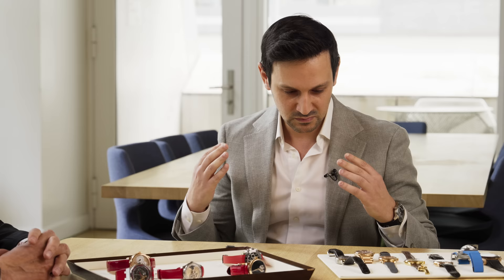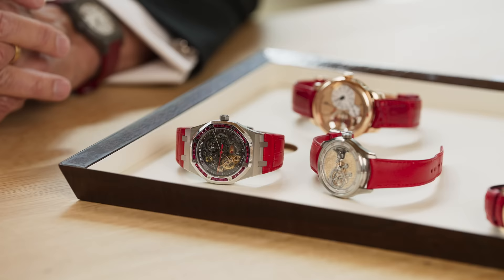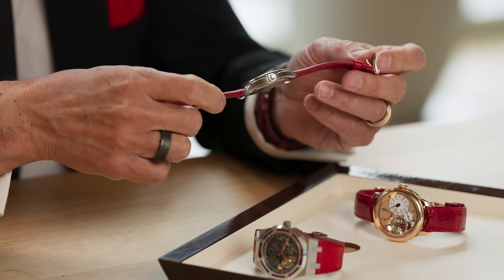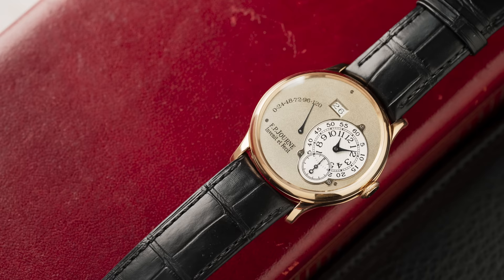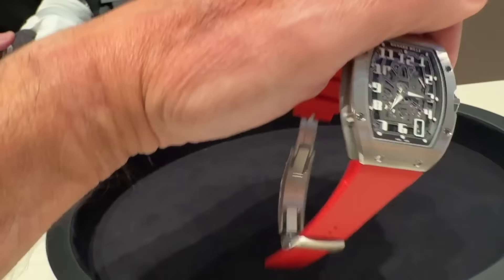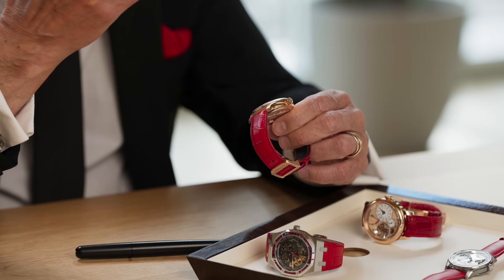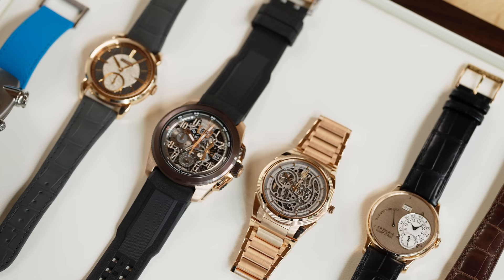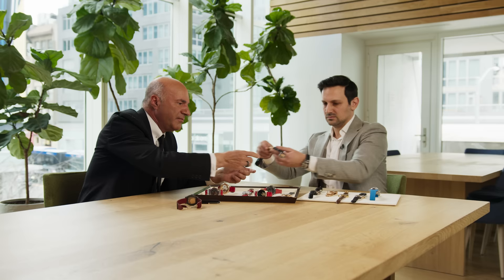Exploring Kevin O'Leary's Crazy Watch Collection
Kevin O'Leary stopped by to show me some of the crazy watches in his collection and to talk watches with me. Mr. Wonderful discussed his collecting journey, watches as investments, as well as the watch market as a whole. I also shared some watches with the Shark Tank star, including the brand new Fleming Series One and some pieces from European Watch Company.

00:00 Introduction and Wrist Check
01:50 Kevin's Watch Collecting Journey
04:00 Change in Collecting Over the Years
06:22 Does Kevin Ever Sell His Watches?
06:52 The Craziest Offer For a Watch
07:04 The Viral 1/1 AP Royal Oak with Ruby Bezel
07:45 Getting a Custom Luxury Watch
09:16 Keeping Collecting Exciting
12:45 Watches Kevin Can't Get
14:21 Kevin and Teddy Baldassarre
16:59 WonderCare Watch Insurance
19:14 Watches as Investments and the Future of the Watch Market
21:17 Thoughts on F.P. Journe
24:18 The Red Strap and Any Watches that Kevin Won't Put On It
27:48 Thoughts on Richard Mille
30:23 Flashy and Trashy Watches
31:34 Kevin's Next Iced Out Watch
33:15 Kissing His watches
34:50 Thoughts on Celebrity Watch Collections
38:02 Advice on Building a Watch Collection
40:40 Thoughts on Watches & Wonders
45:11 Fleming Series 1
47:04 Watches from European Watch Company